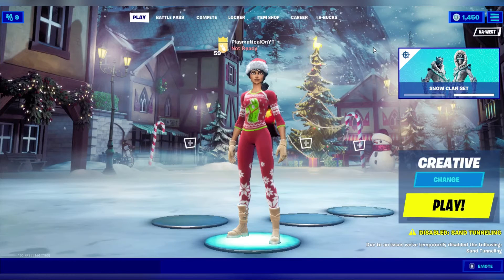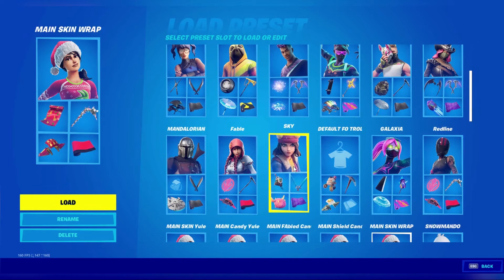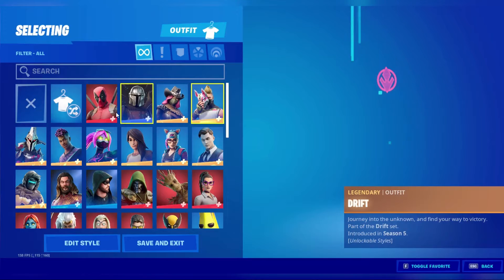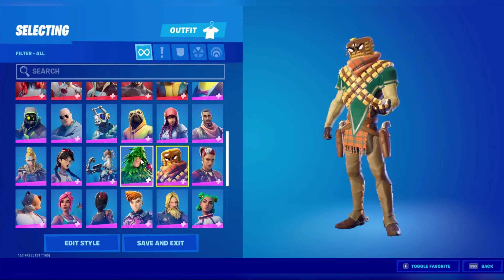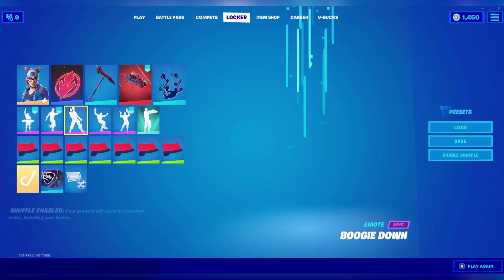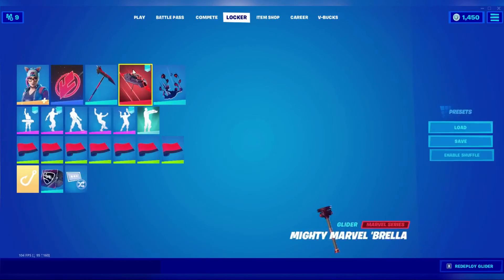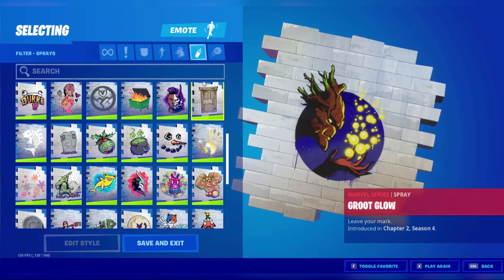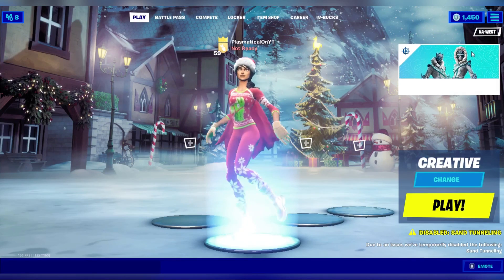Plasmaticals Locker Tour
I will probably end up using your video idea and give you a shoutout and credit!

If you have a free video that is free and awesome comment the name of that video game and I will check it out and possibly make a video about it.

Please join this to become in Plasma clan

UC_fexj5Nik8o_